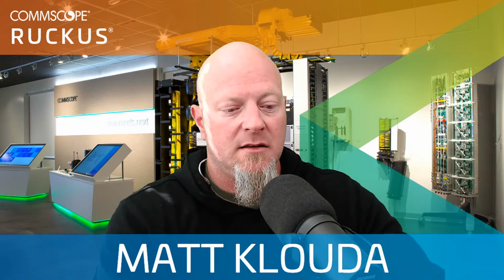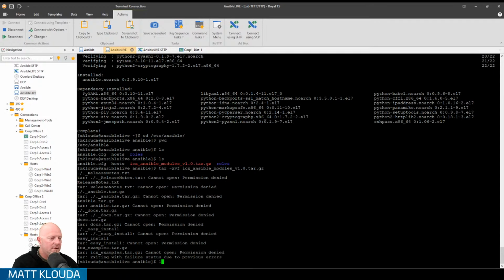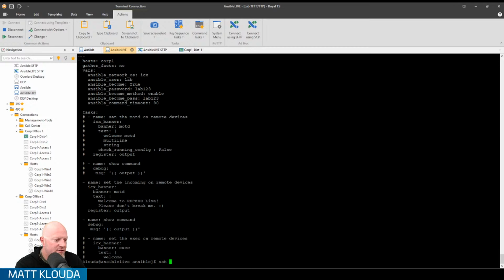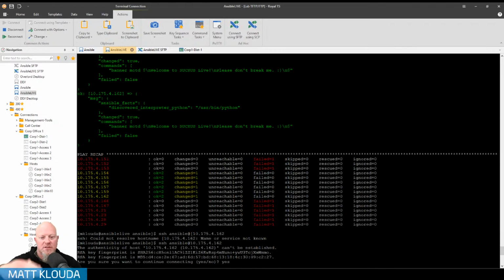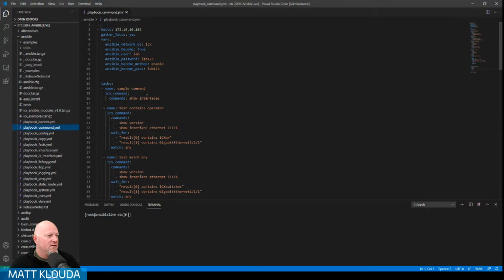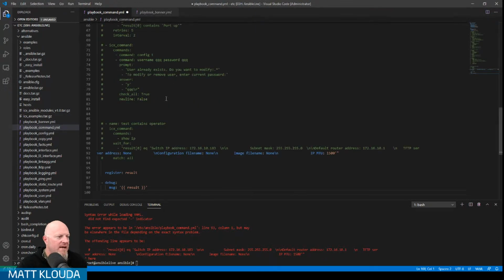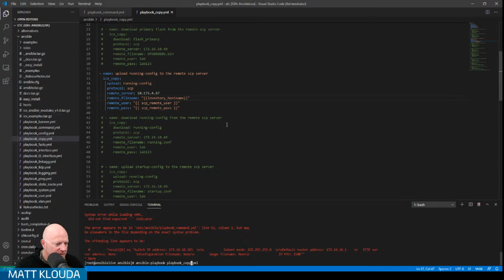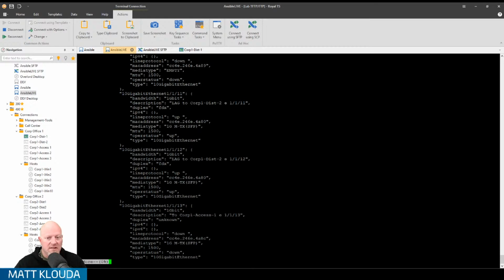RUCKUS Live! Ansible Automation on ICX (Morning Session)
Evening Session for RUCKUS Live